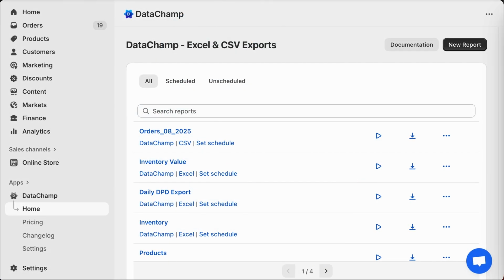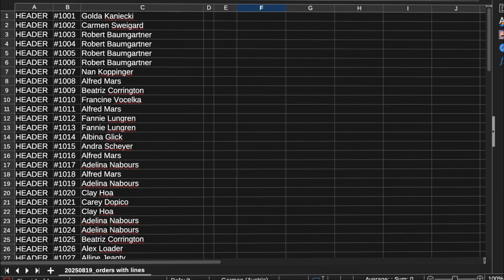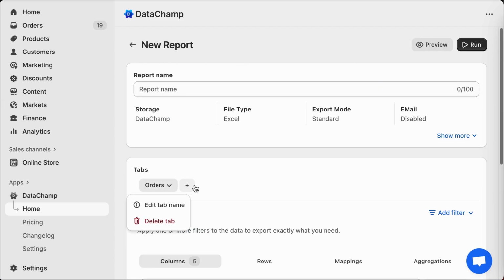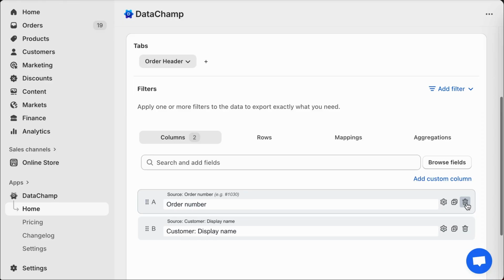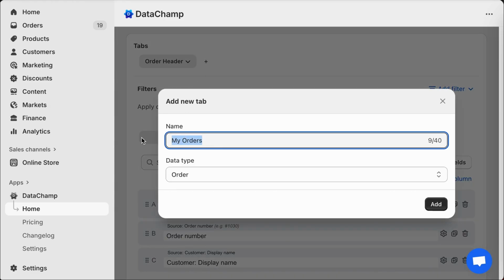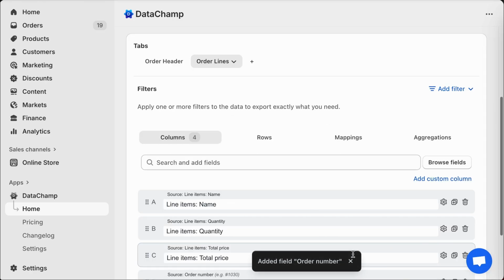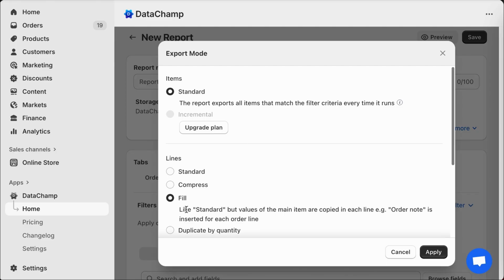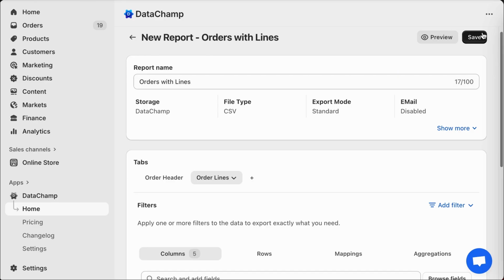Header Lines CSV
In this tutorial, you will learn how to easily include both header and line item information in a CSV file using DataChamp.